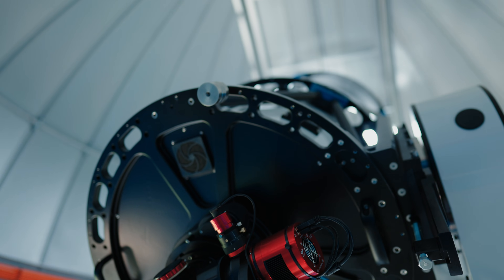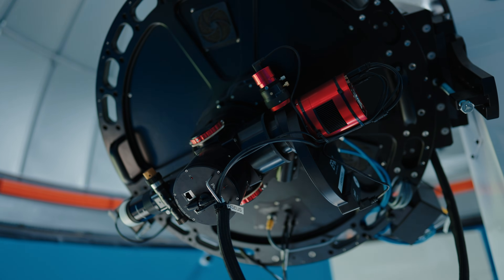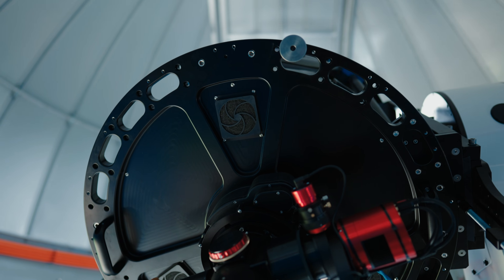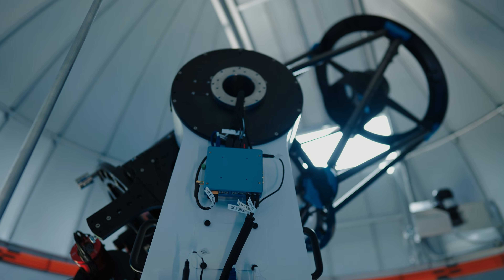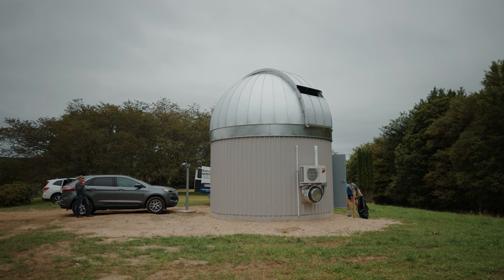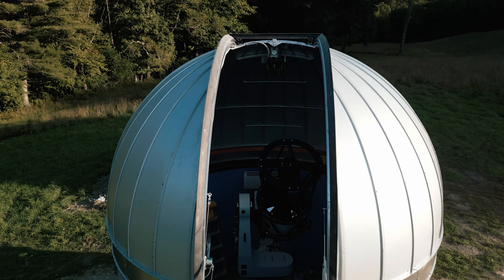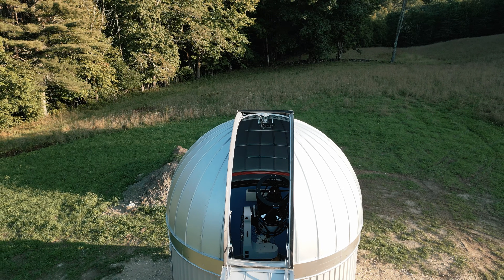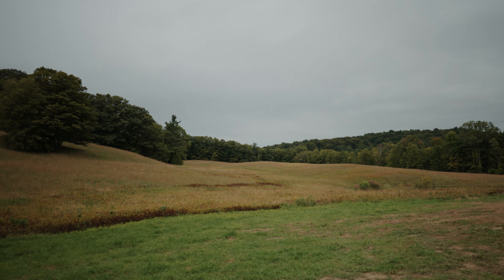Custom private observatory build in Vermont!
Recently we built an all new observatory from the ground up for a private clients. They wanted to be able to use it for visual and astrophotography so we installed a new PlaneWave CDK 600 for the client.